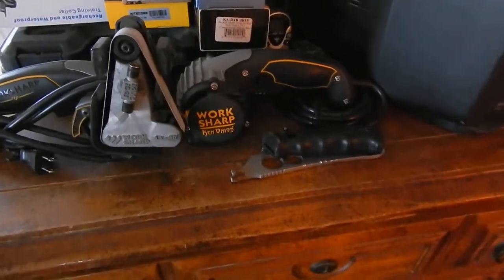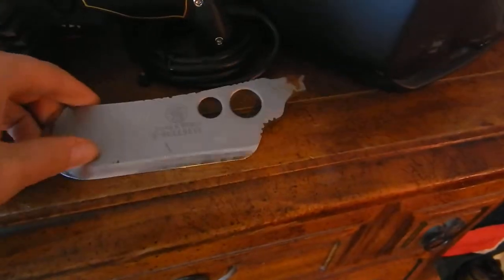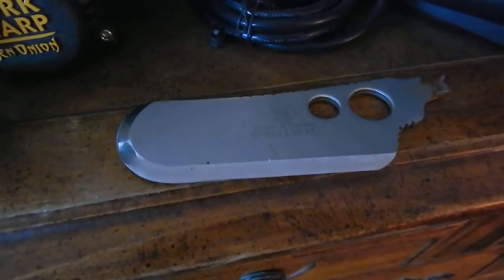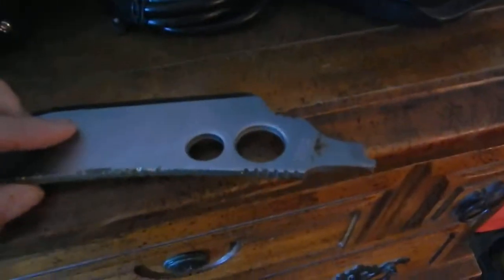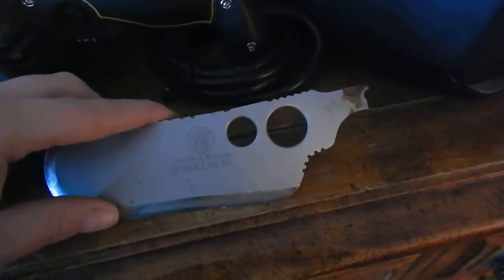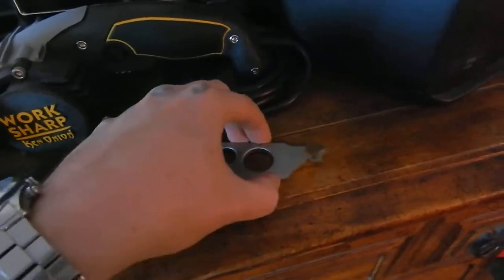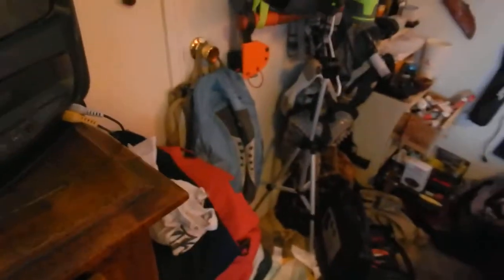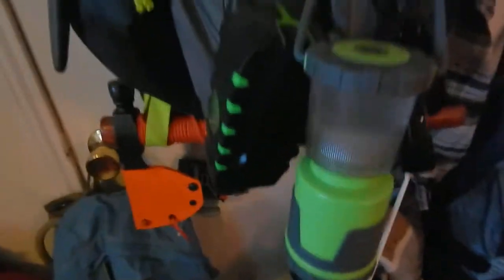Worlds strongest knife! Beaten and battered!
This knife has served me well, allow me to tell you about it!